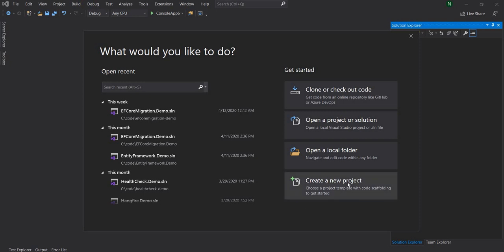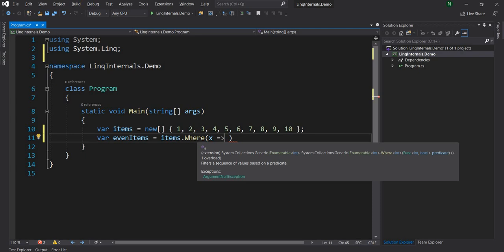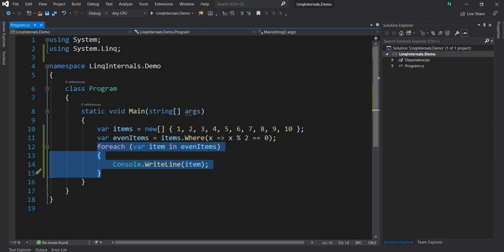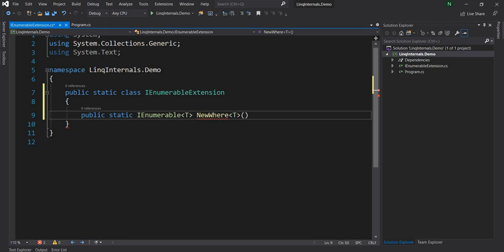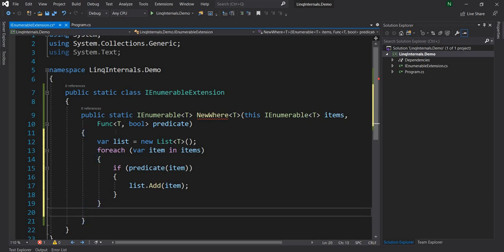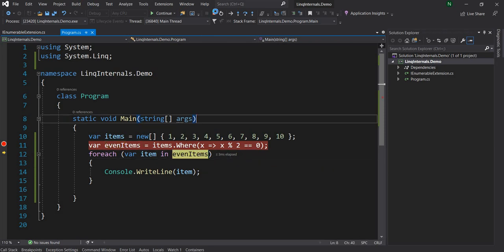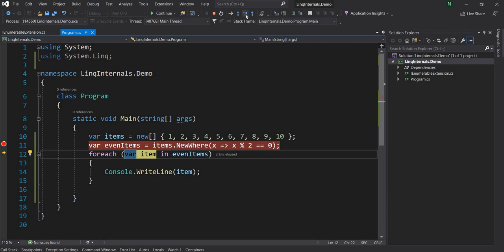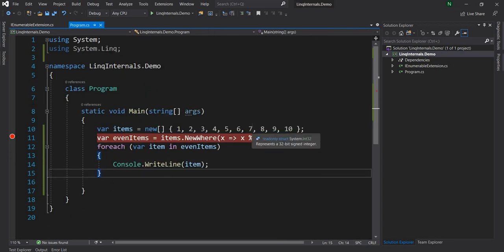LINQ Internals (Deep dive into Where)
LINQ or Language-Integrated Query is a framework or technology based on integrated query capacity into .Net Core (or .Net Framework) languages like C#. It was released with version 3.0 of C# and been ever since an integral part of C# development.

LINQ is arguable one of the most powerful features of C# which has increased developer productivity by multiple folds.

In this video, I will first walk through creating an application to use the Where statement of LINQ to filter out all even numbers from a number array. And then I will subsequently implement the same function from scratch, to achieve the same outcome.

This will demonstrate what is the internal implementation of Where and how it all works together with other features of .Net.

The three main constituents or feature of the C# programming language that is necessary for the implementation of a Where query is as follows:
1. First, the Extension Method
2. Second, Delegate (in the case of Where it is Func)
3. And last but not the least "yield return" statement

The "yield return" statement is the one that makes LINQ queries to execute lazily. Meaning a LINQ query is executed only when we loop through the IEnumerable.

This is the first video of a series I want to cover on the internals of some of the .Net Core/C# language features.